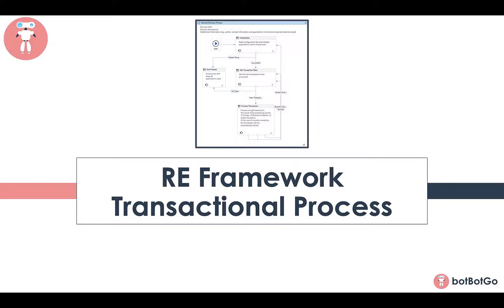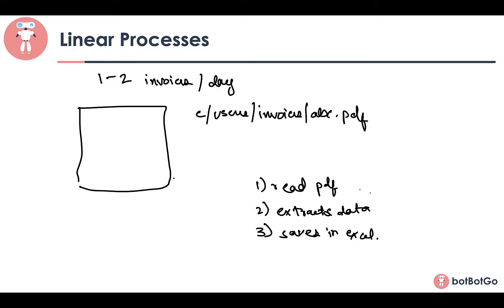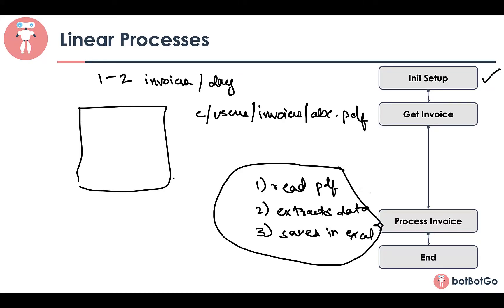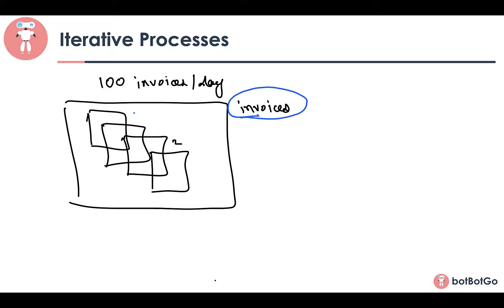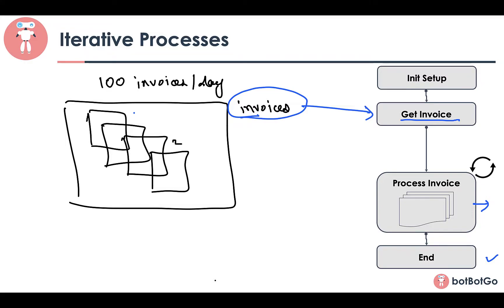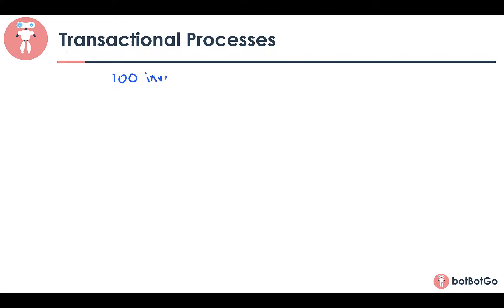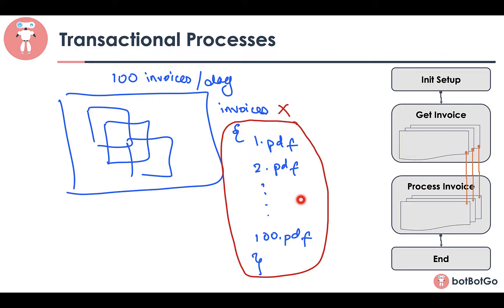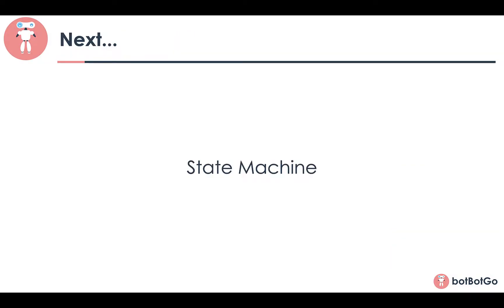UiPath's REFramework - 2 | Concept of Transactional Process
This video explains the concept of transactional process in detail. Considering the steps of a business process and how they are repeated, we can divide business processes into three categories - Linear, Iterative and Transactional. Each of these process has its pros and cons and should be applied depending on the automation scenario. So lets check out to understand this in detail.

⏩Fast Forward to:
00:00 - Recap
00:44 - What is a Linear Process?
03:33 - What is an Iterative Process?
06:10 - What is a Transactional Process?
09:03 - Next